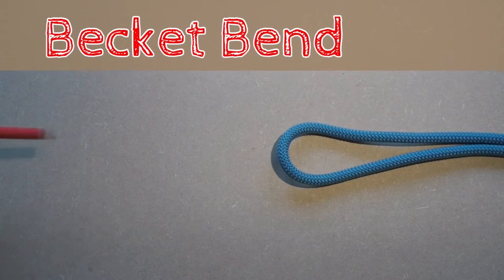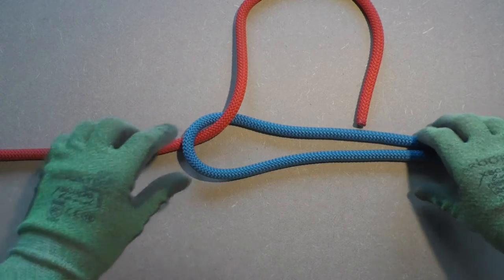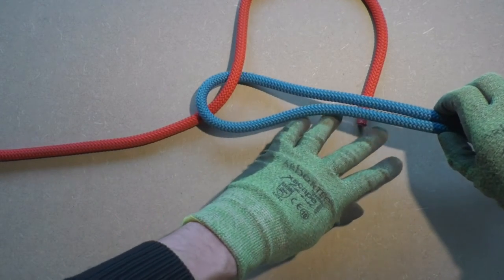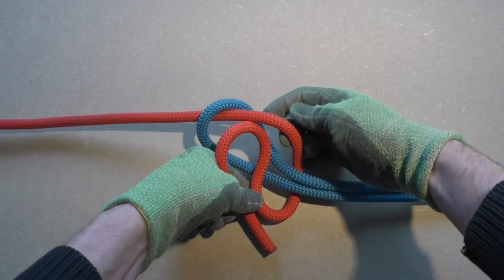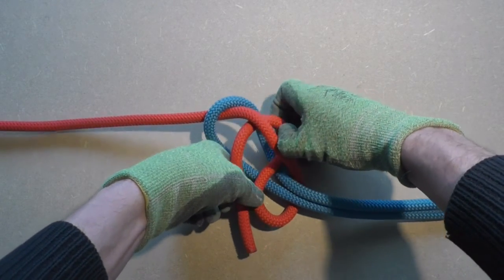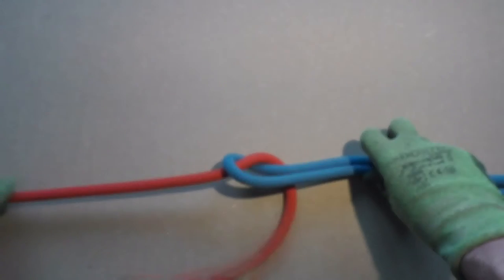Slipped Becket Bend under 60 seconds (Becket Hitch)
The Becket Bend is a simple and easy to tie knot that can be used to tie two ropes together temporarily. It works best with ropes that are a bit thicker. They shouldn't vary to much in diameter. We are showing you the slipped variant of the Becket Bend. This makes it easy to untie with a simple pull on the working end.
The official name for this knot is the Becket Hitch. It looks the same as the sheet bend but a real Becket hitch is tied to an eye splice instead of a loop or bight.